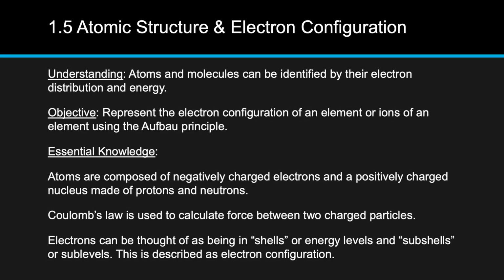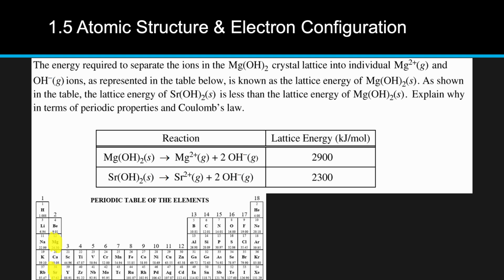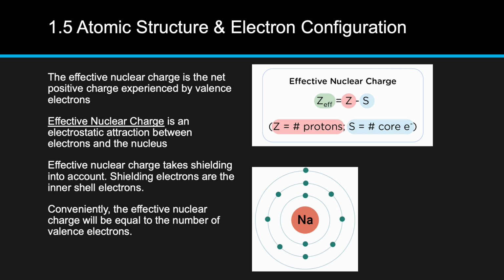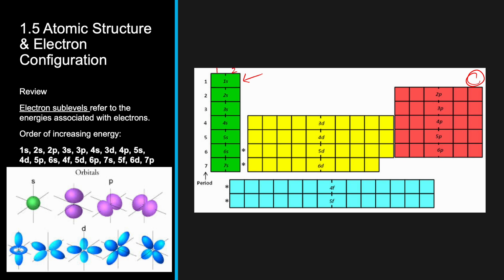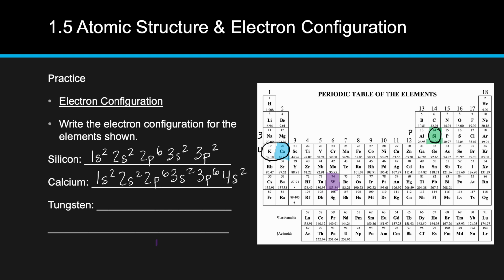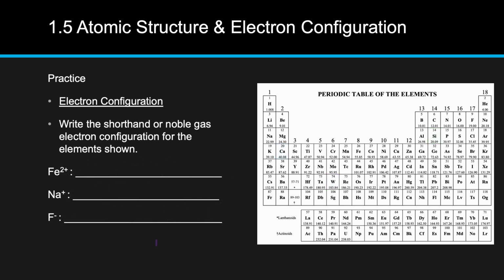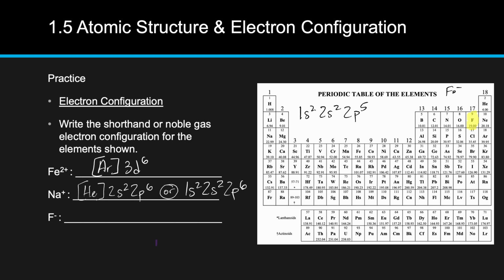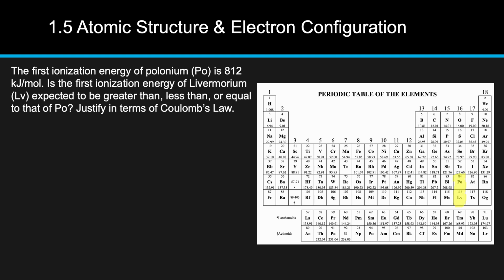AP Chemistry Unit 1.5 Lesson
Learn about atomic structure and electron configuration for the AP chemistry curriculum!